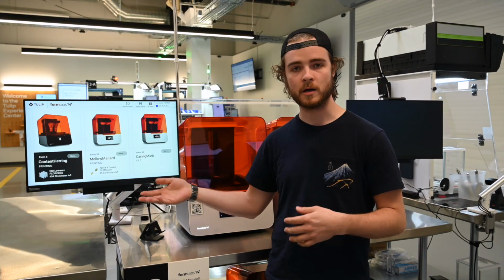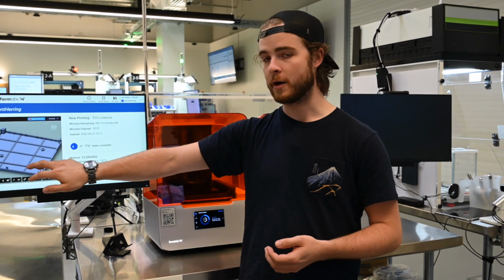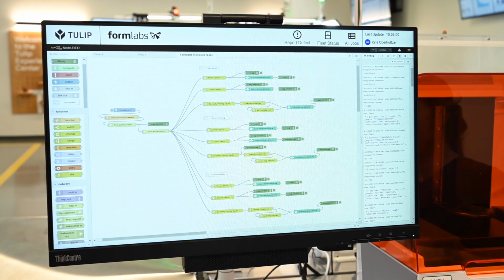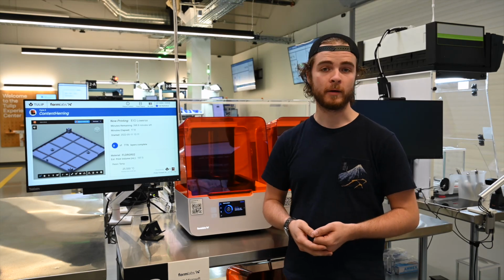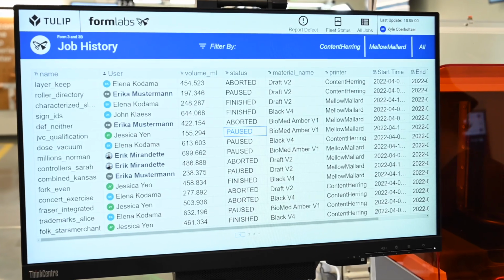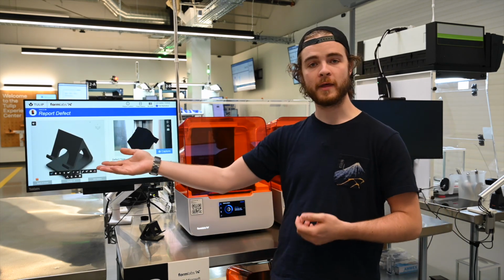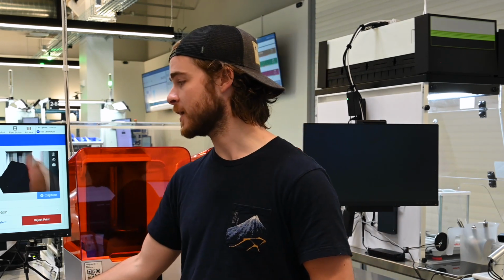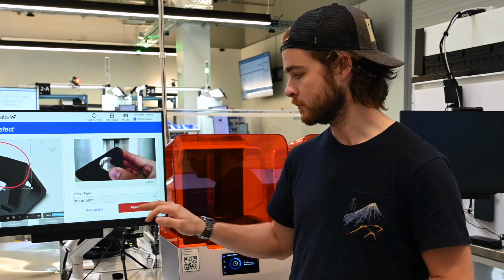3D Printing Visibility: Monitor a Formlabs Fleet with Tulip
Struggling to manage your 3D printer farm? See how Tulip gives you real-time visibility into every job, printer, and potential defect.

This demo walks you through a complete production visibility solution for a Formlabs 3D printer fleet. Using Tulip's platform and the Formlabs API, you can get a single dashboard view of all active prints, drill down into specific printer data, and review a complete history of every job. We also show a simple workflow for logging print defects so your team can resolve issues faster.

Key takeaways:
• Monitor an entire 3D printer fleet from a single dashboard.
• Drill down into real-time data for specific printers.
• Maintain a complete, searchable history of all print jobs.
• Log, categorize, and analyze print defects with visual evidence.